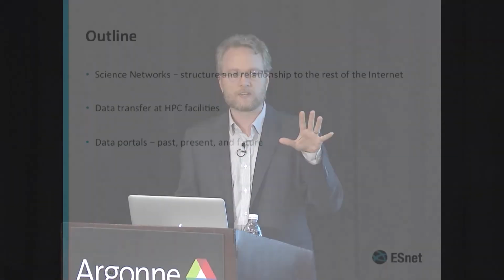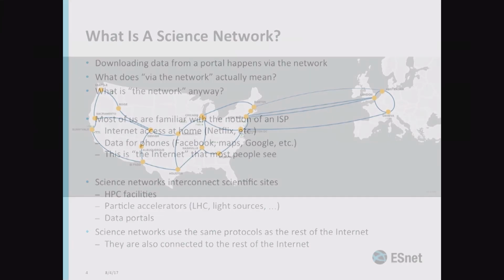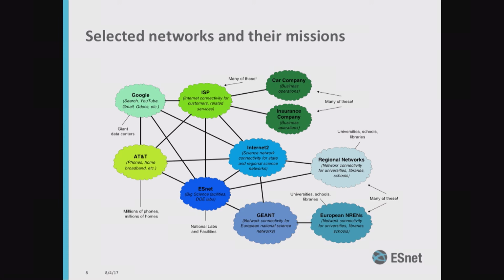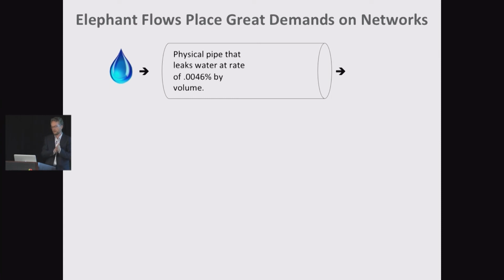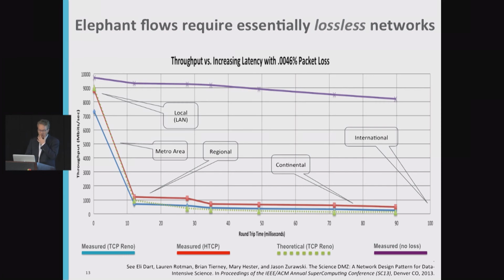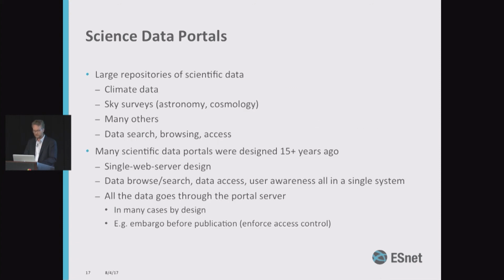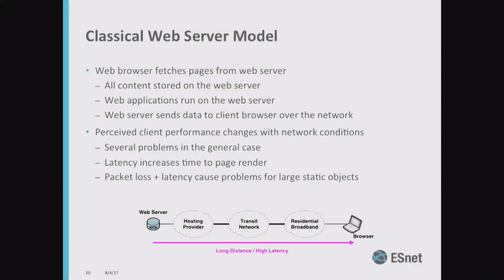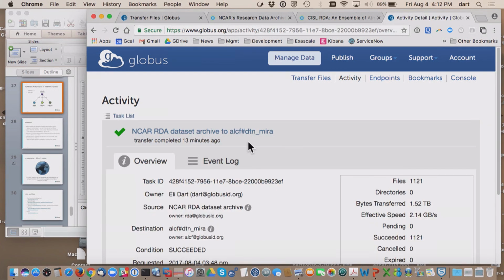Science Networks: How Data Gets There I Eli Dart, ESNet